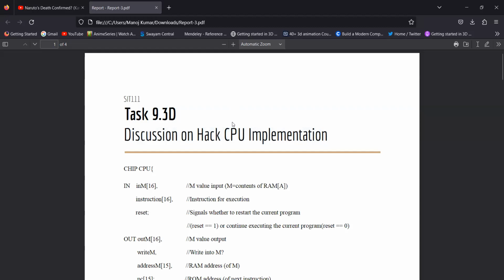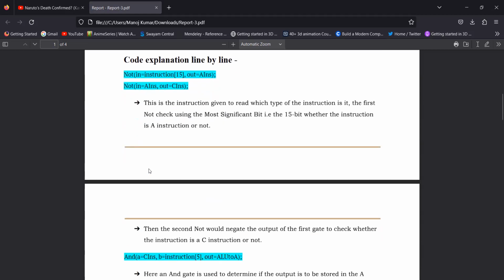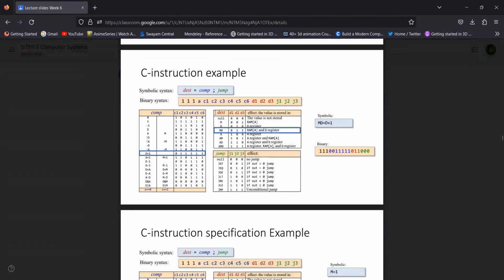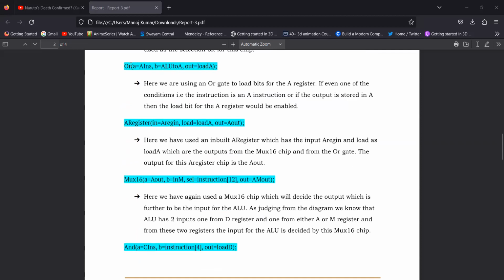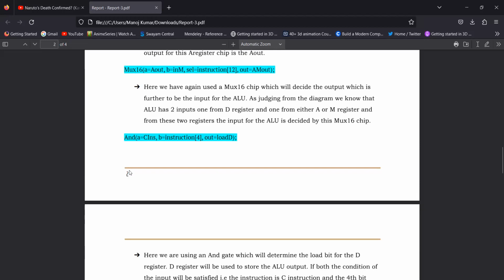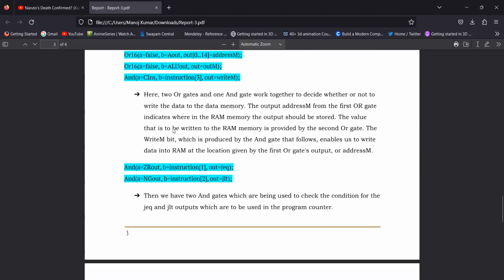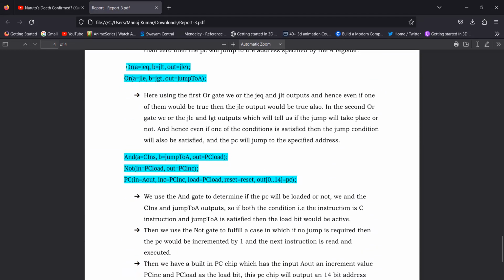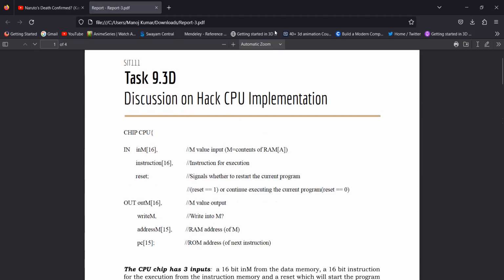SIT111 - Task 9.3D